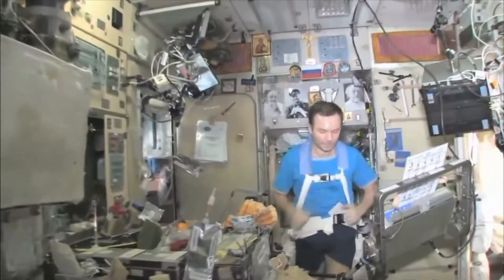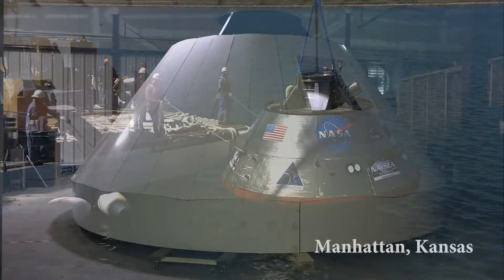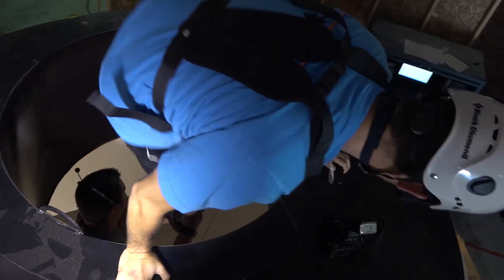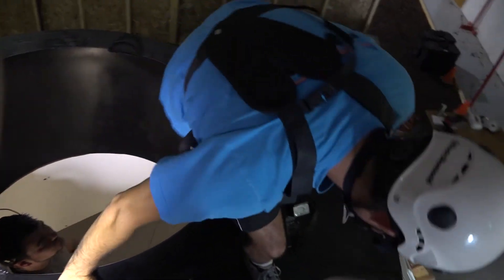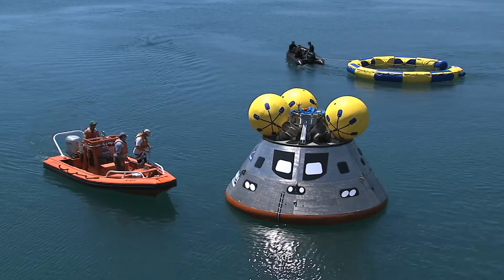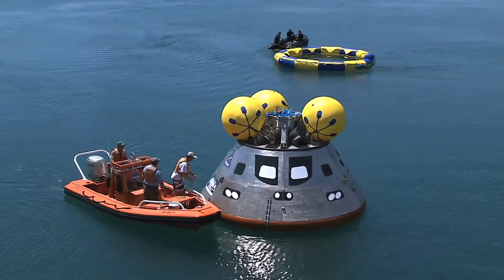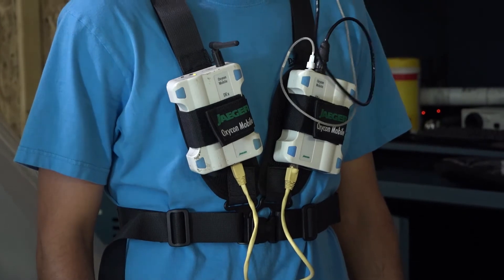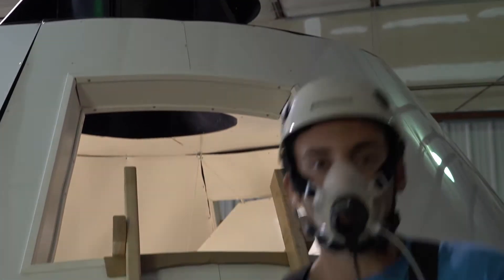Fitness Testing for Astronauts | NASA & K-State Kinesiology Collaborative Research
How much of the right stuff is enough and how healthy does an astronaut need to be? These are the questions researchers are trying to solve in a new study currently underway within the Department of Kinesiology at Kansas State University, in cooperation with NASA. There, a full-sized mockup of the Orion space capsule has landed at Ice Hall in K-State’s Research Park, and will be used to ascertain the amount of fitness that an astronaut, after months to years in space, needs to perform potentially life-saving space maneuvers. Dr. Carl Ade and Dr. Tom Barstow of Kansas State University discusses the creation of the mock space capsule and the kinesiology research project.